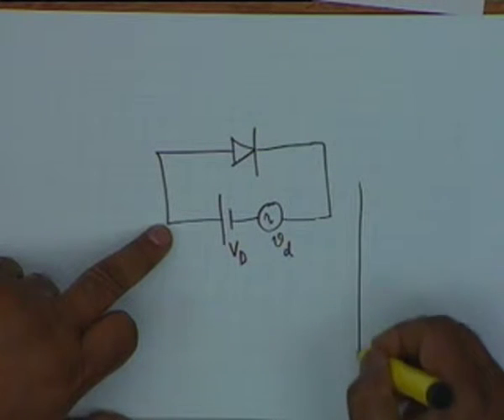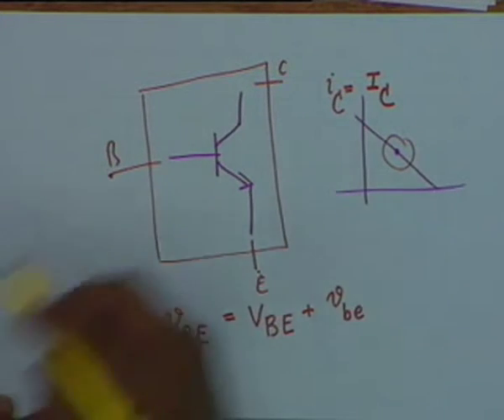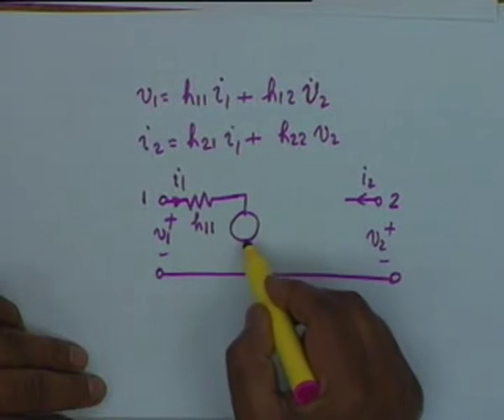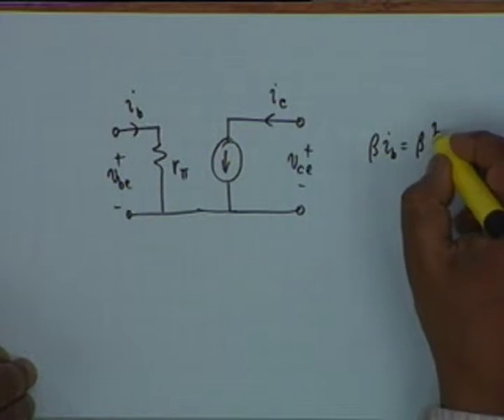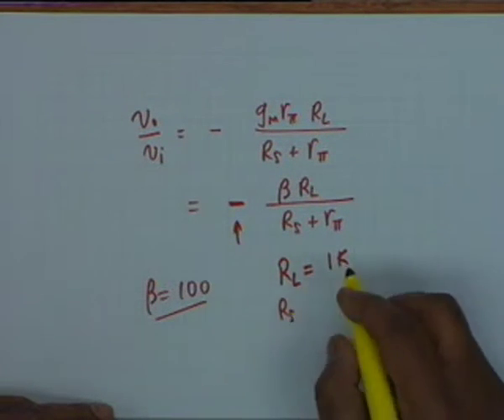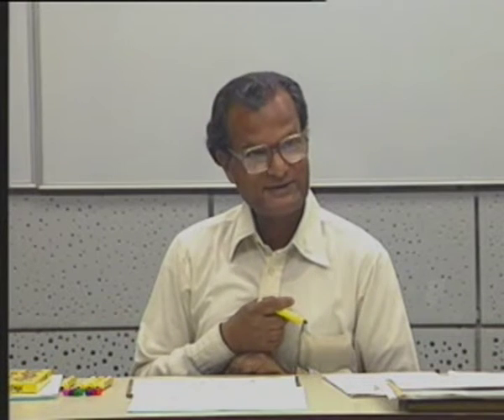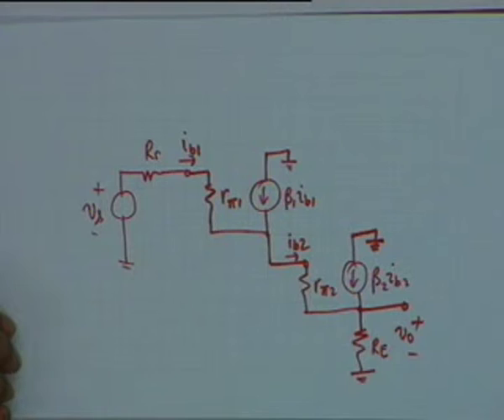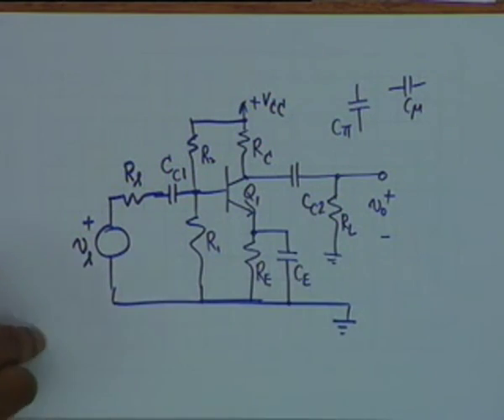Small Signal Model & Small Signal Amplifiers